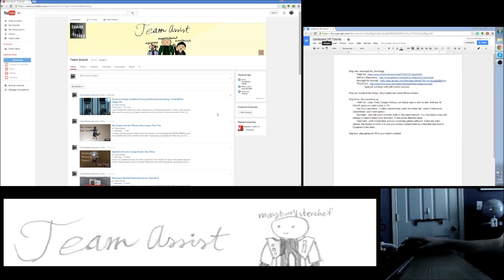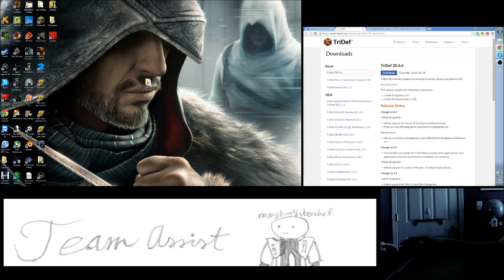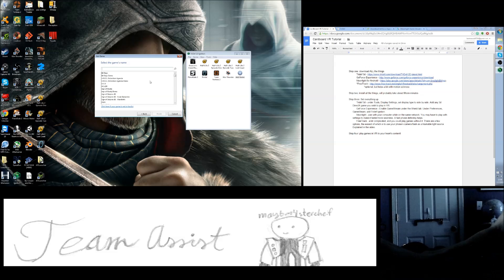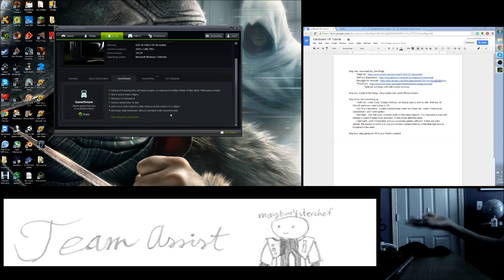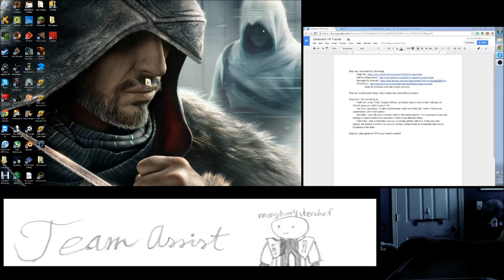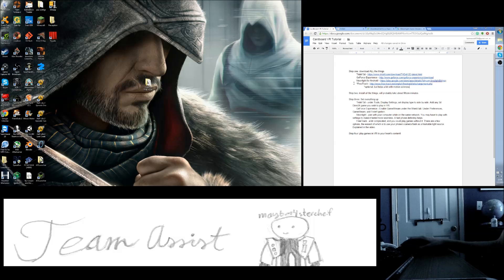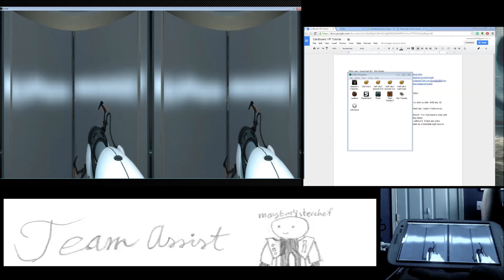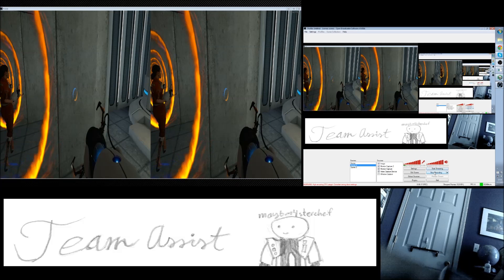TUTORIAL: Use Google Cardboard as Oculus Rift!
Do you have an Android phone lying around? How about an Nvidia graphics card? Then you're in luck! You can actually, via a little bit of software, use an Android device as an Oculus Rift!

*optional, but helps a bit with motion sickness

Step two: install all the things, will probably take about fifteen minutes

Step three: Set everything up
 Tridef 3d - under Tools, Display Settings, set display type to side by side. Add any 3d DirectX game you wish to play in VR.
 GeForce Experience - Enable GameStream under the Shield tab. Under Preferences, GameSteam, add Tridef Ignition.
 Moonlight - pair with your computer while on the same network. You may have to play with settings to make it faster/more seamless. A fast phone definitely helps.
 FreeTrack - a bit complicated, and you could play games without it. There are a few options, the easiest of which is to use your phone’s camera flash as a trackable light source. Explained in the video.

Step four: play games in VR to your heart’s content!

Side note: all music used in this video was by YouTube artist Huma-Huma. Check him out if you like the music!